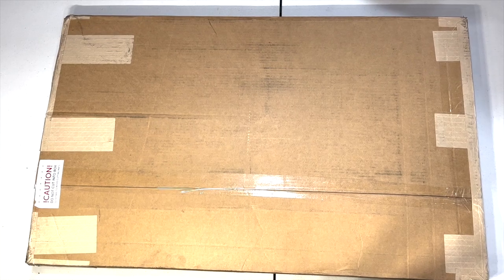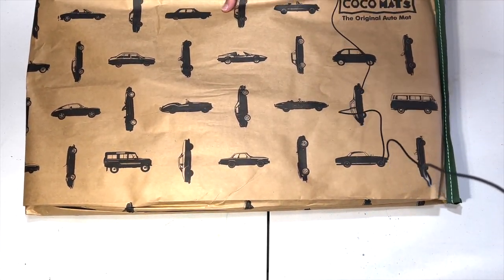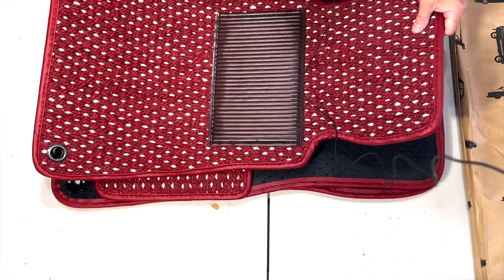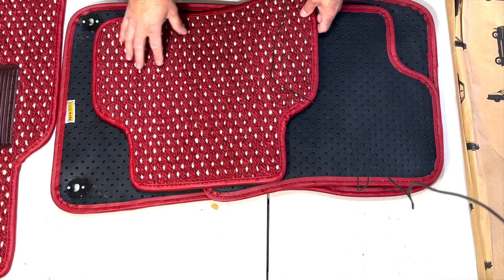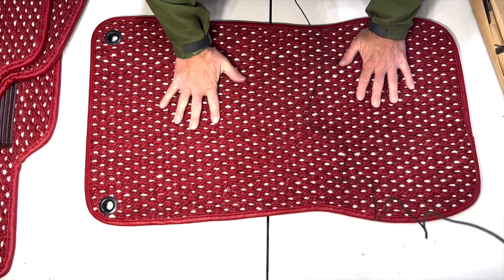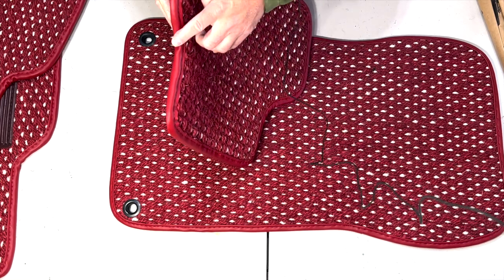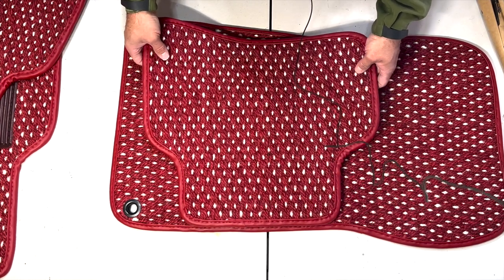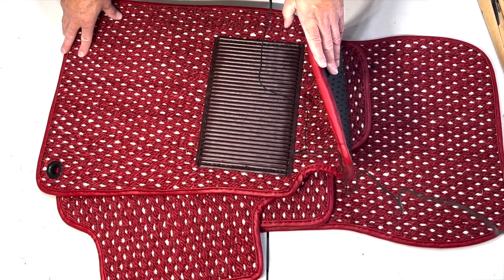Cocomats Floor Mat Unboxing and First Impressions for 1994 Mercedes C280